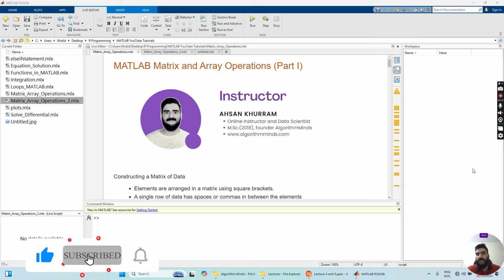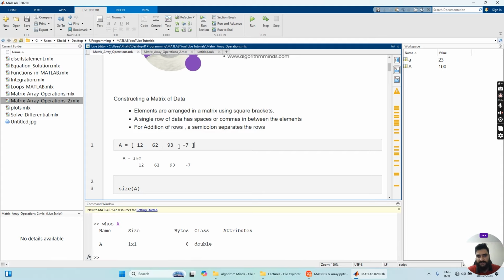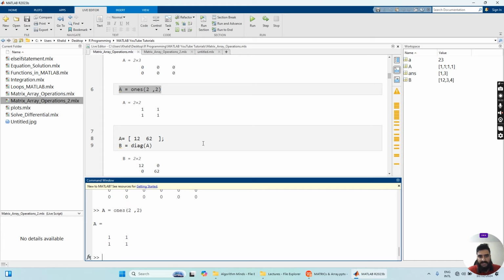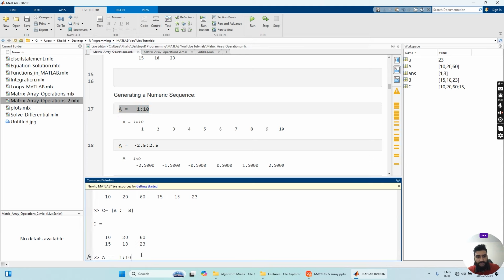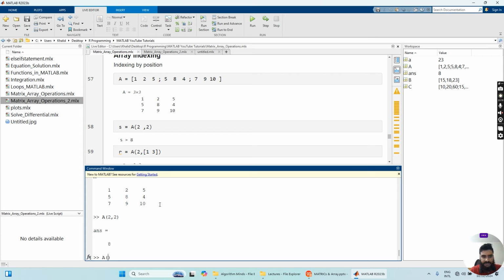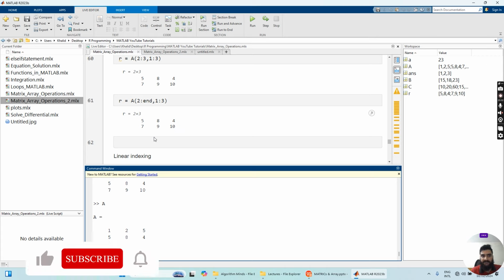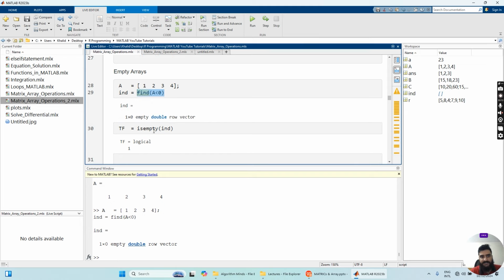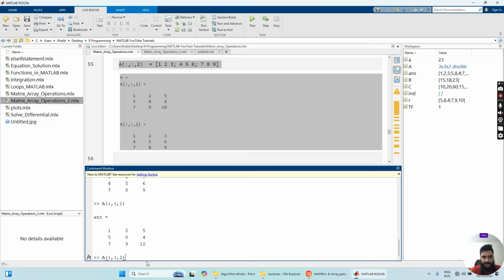MATLAB Matrix and Array Operations - Tutorial for Beginners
In this tutorial, we dive deep into MATLAB matrix and array operations from mathworks company, a fundamental skill for anyone working with data or performing numerical analysis.

Whether you're just getting started or looking to strengthen your MATLAB skills, this video covers everything you need to know about constructing and manipulating matrices and arrays.

You’ll learn:
 - Constructing matrices with various data types and structures.
 - How to use specialized matrix functions like zeros, ones, and diag to create custom matrices.
 - Techniques for concatenating matrices to build larger data sets.
 - Generating numeric sequences efficiently with the colon operator.
 - How to expand matrices by adding rows or columns.
 - Removing rows or columns from matrices for data manipulation.
 - Reshaping and rearranging arrays to fit your analysis needs.
 - Mastering multidimensional arrays and understanding their use in MATLAB.
 - Array indexing, including both linear and logical indexing, for precise data access and manipulation.

This video is perfect for students, professionals, and anyone looking to improve their MATLAB programming and data manipulation skills. By the end, you’ll be able to confidently work with matrices and arrays in MATLAB to handle complex data structures with ease.